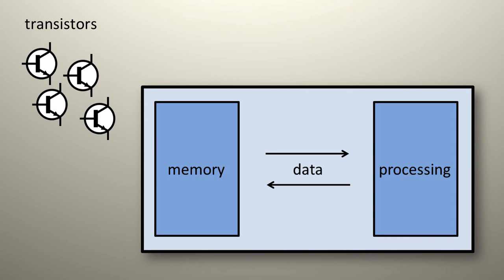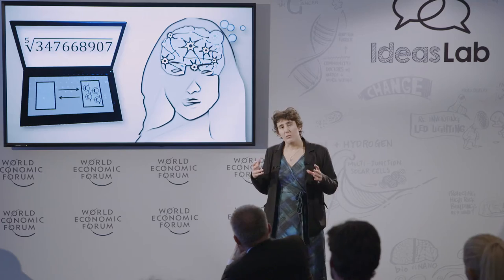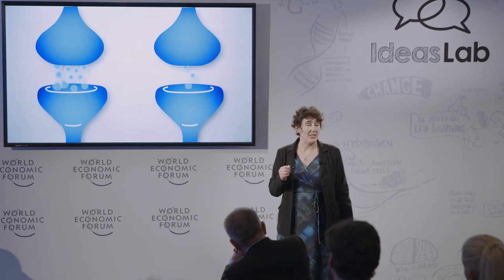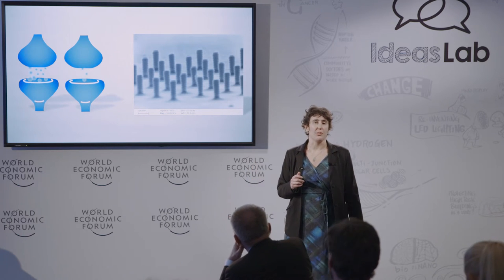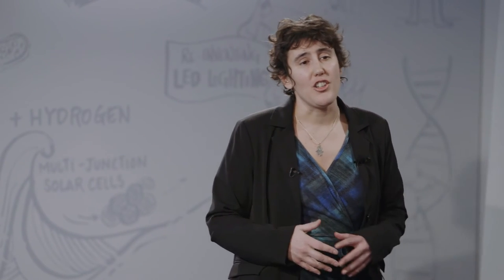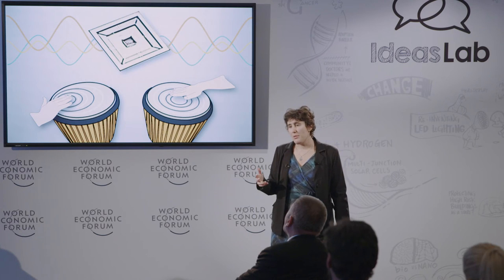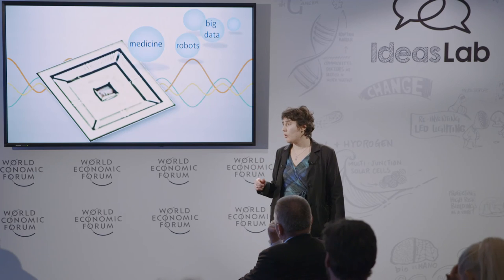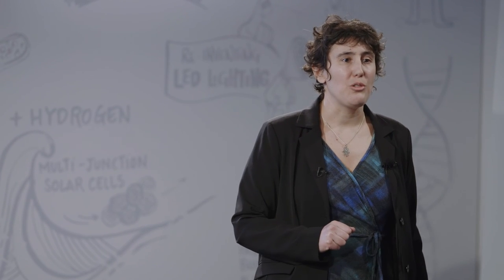Realizing a brain on a chip | Julie Grollier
Brains work faster than computers, and using much less energy, because their building blocks, architecture and principles of computation are all very different. Julie Grollier, Research Director at the Centre National de la Recherche Scientifique, outlines progress towards implementing brain-like processes on a computer chip, and possible applications.